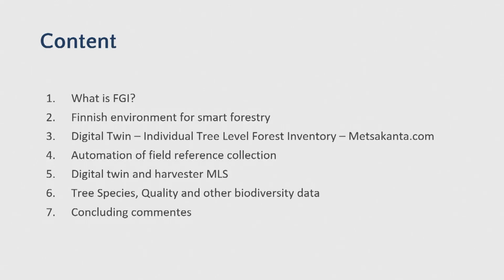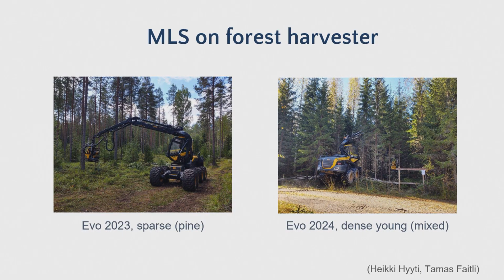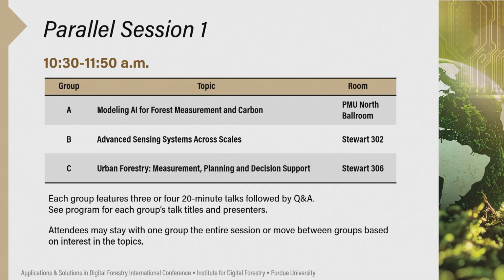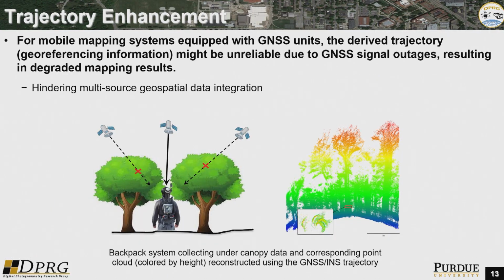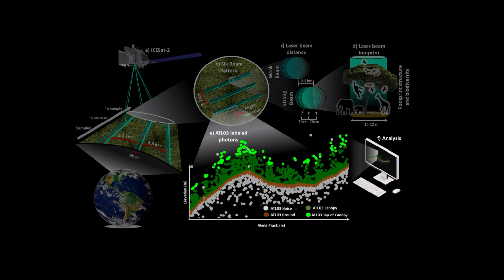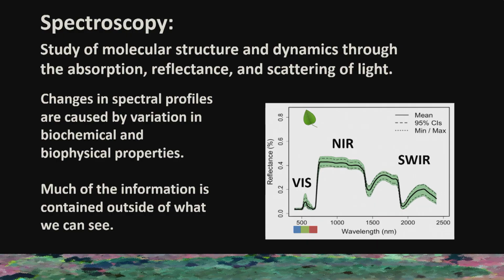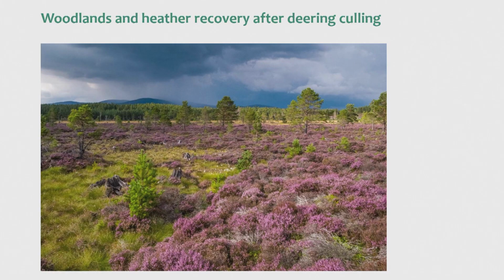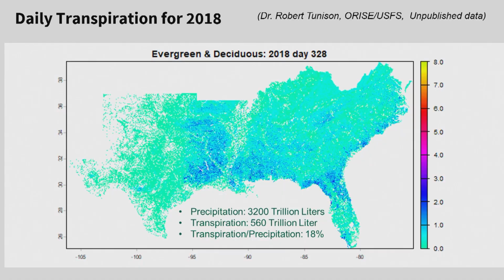Applications & Solutions in Digital Forestry International Conference - Day 1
Drop into the main sessions of the Applications & Solutions in Digital Forestry International Conference and revisit the thought-provoking ideas and the latest research, strategies and tools in digital forestry presented by global leaders in the field.

Day 1
- Keynote by Juha Hyyppa, Finnish Geospatial Research Institute
- Engaging presentations on Advances in Remote Sensing for Forest Management and Forest Health, Resilience and Climate Applications

The Institute for Digital Forestry at Purdue University is leveraging digital technology and multidisciplinary expertise to measure, monitor and manage urban and rural forests to maximize social, economic and ecological benefits.